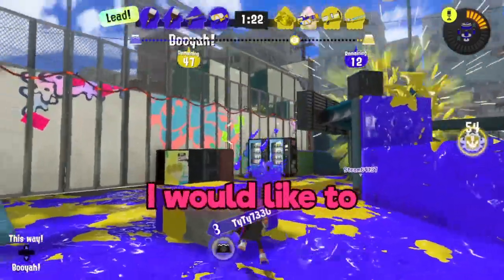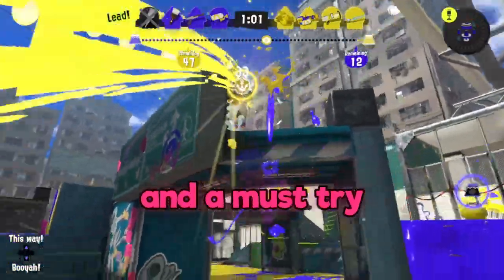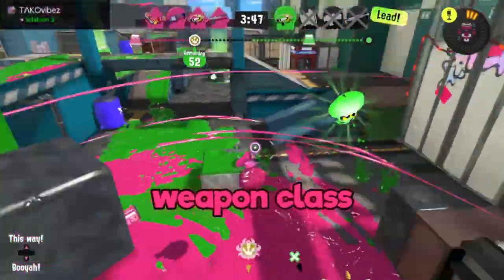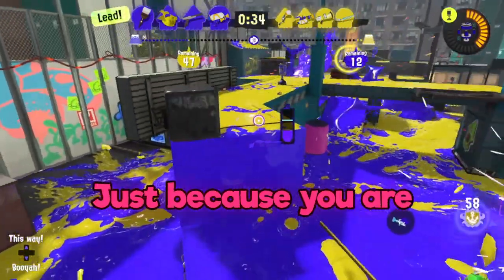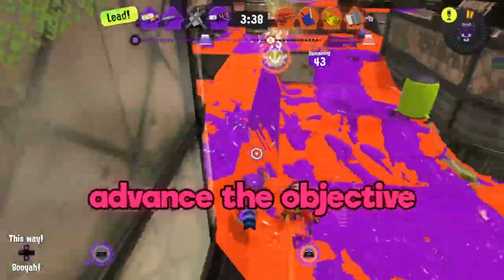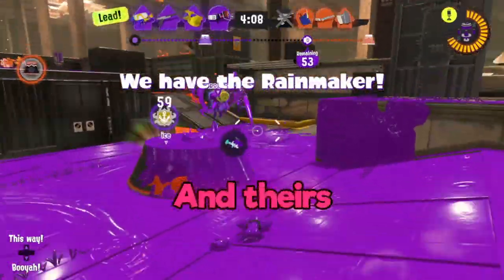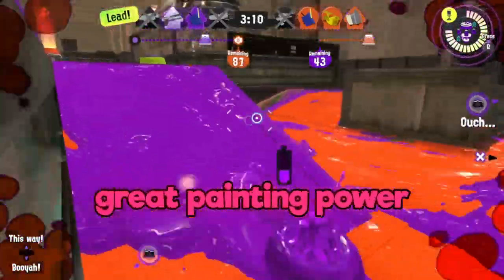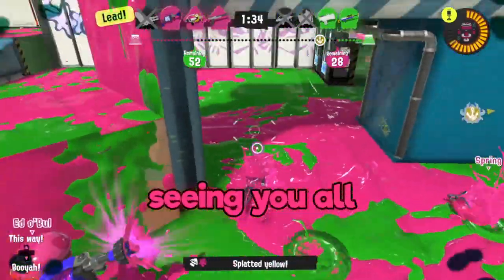Splatoon 3 Guide | Nzap ft Cornflower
CORNFLOWER gives us the NzAP

Monday: sometimes
Saturday sometimes